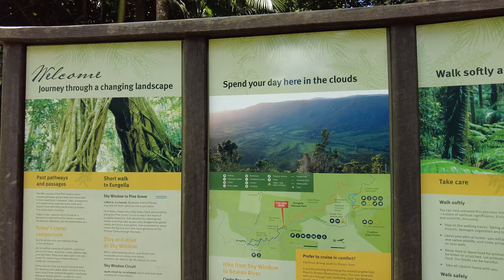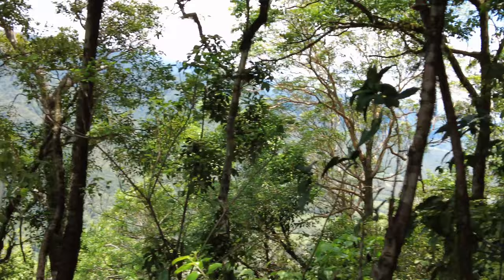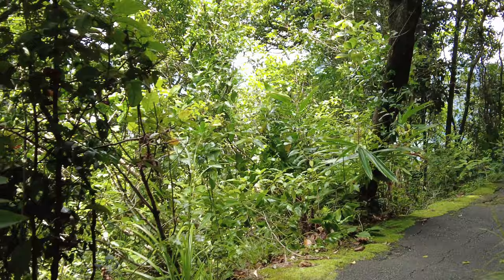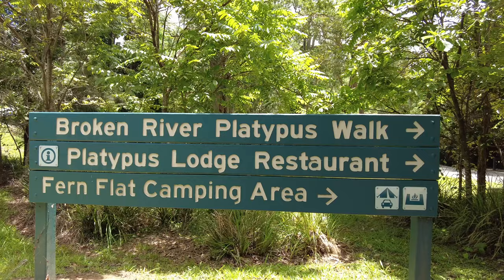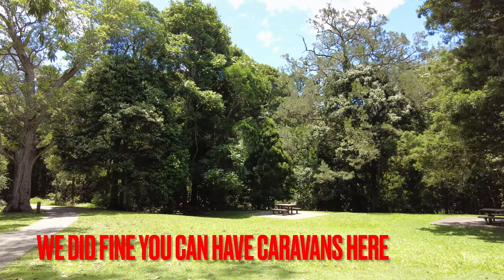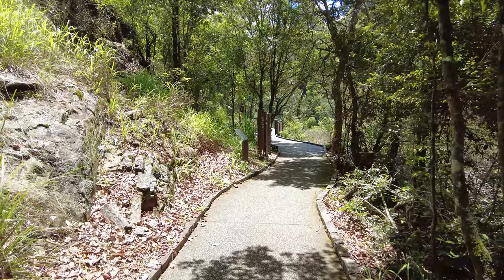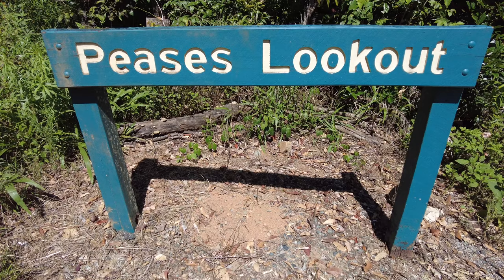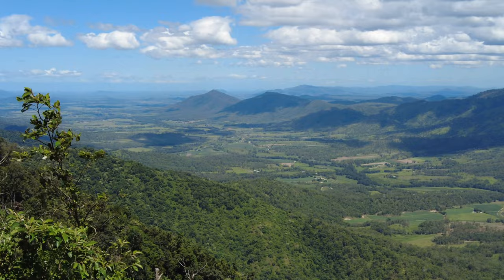Eungella National Park but what else is up here?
Join us this week and visit the beautiful Eungella National Park. We had an amazing time exploring and seeing all the natural beauty this place has to offer. Whether you like long hikes or easy walking trails this place has it all, a short stroll has you feeling like you are the only one around in this picturesque place. And don't forget to check out the platypus viewing area definitely a favourite with our family. window lookout#Eungella National Park